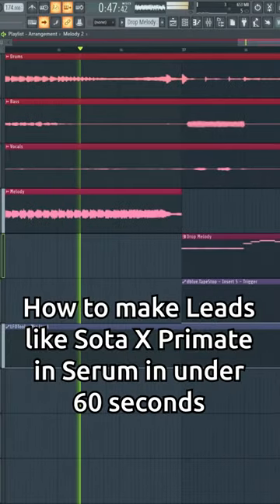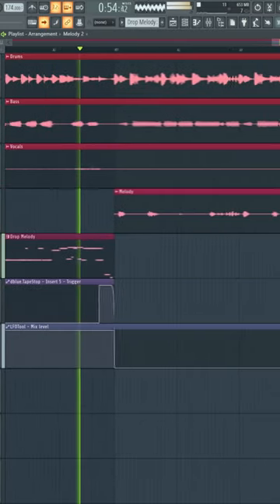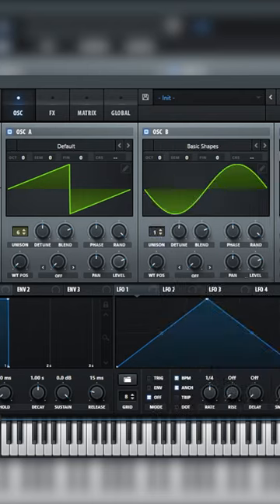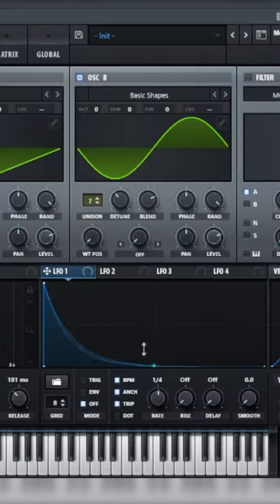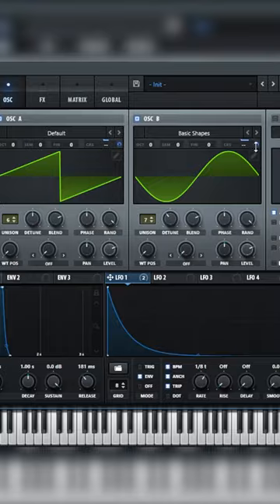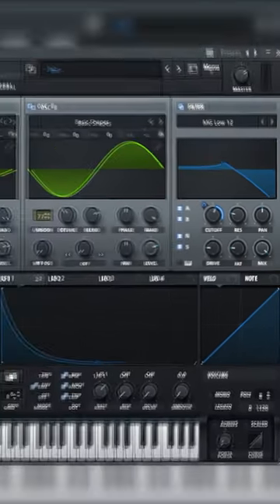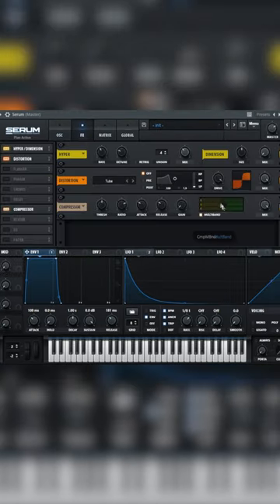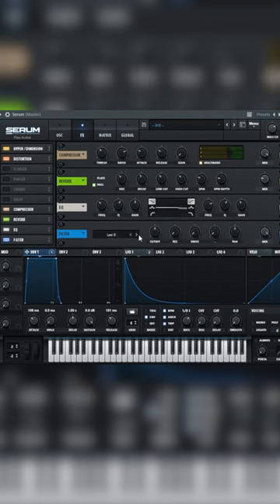Sota X Primate - Realise Lead Serum Tutorial